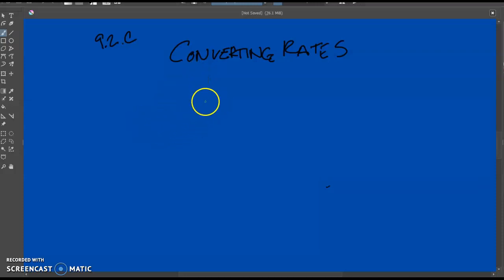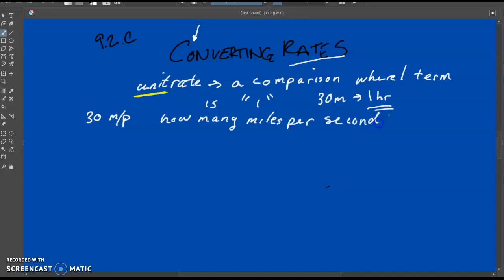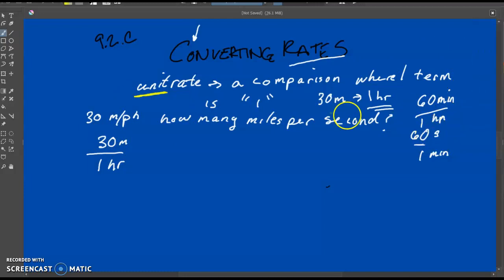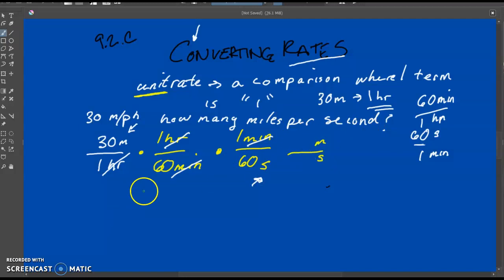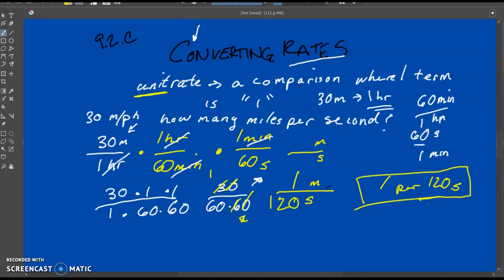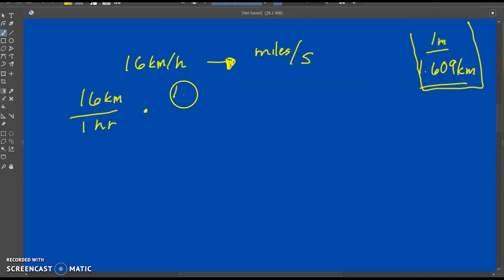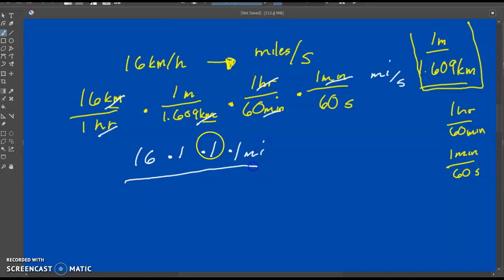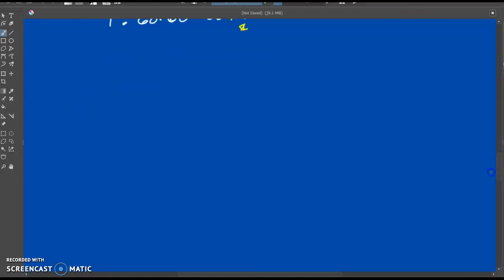9.2.C Converting Rates